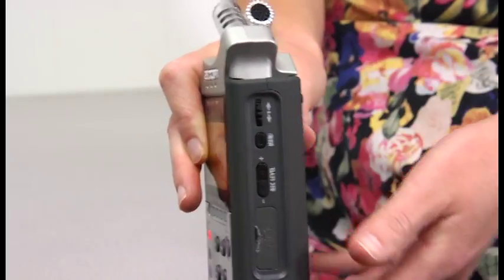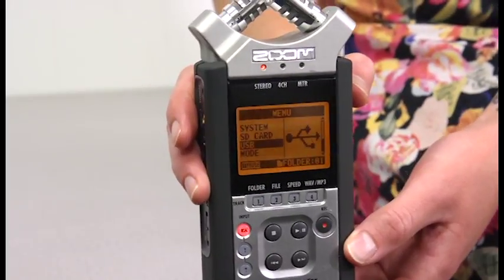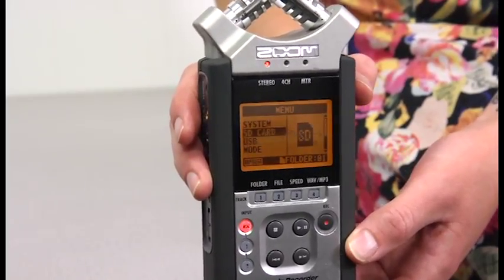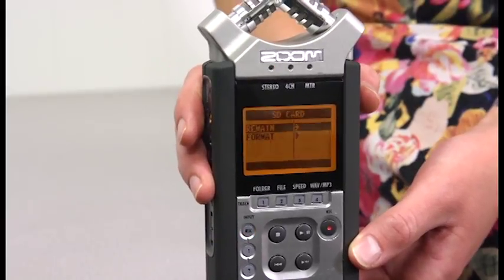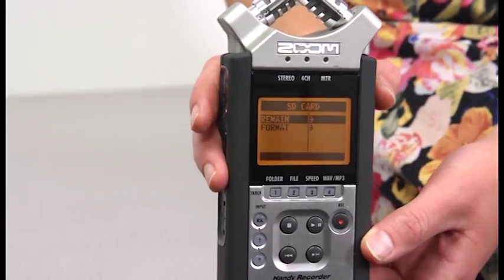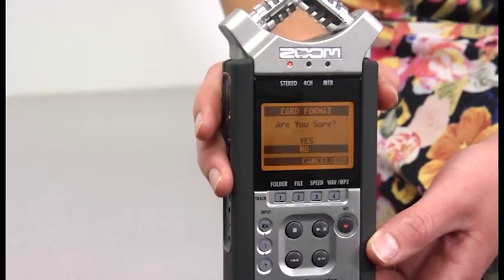Turning on and Formatting the Zoom Recorder